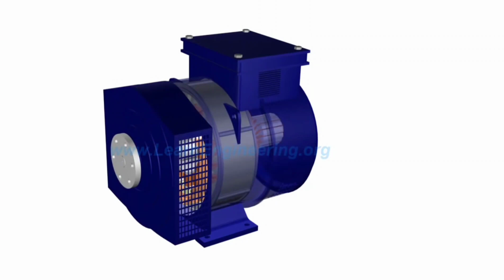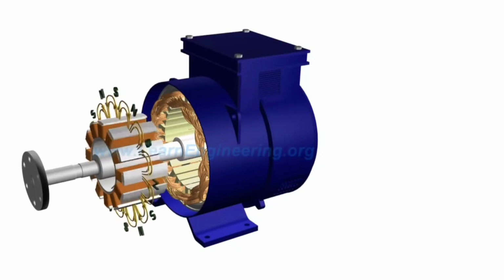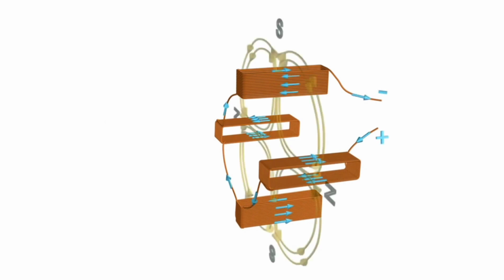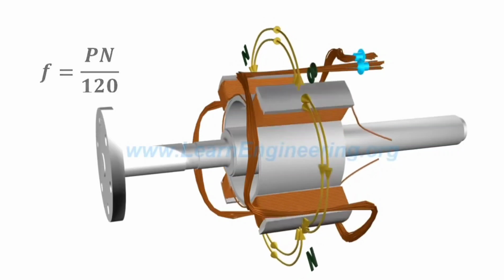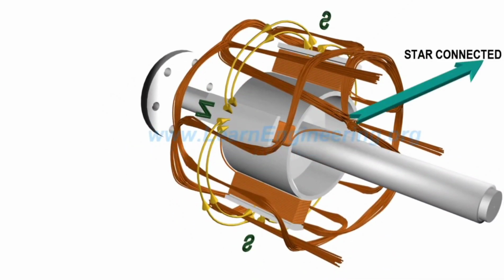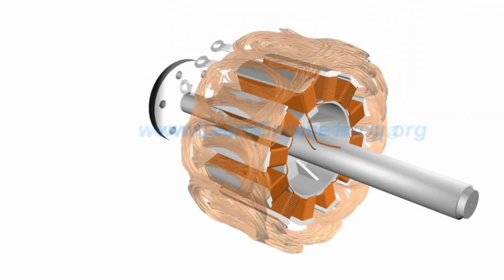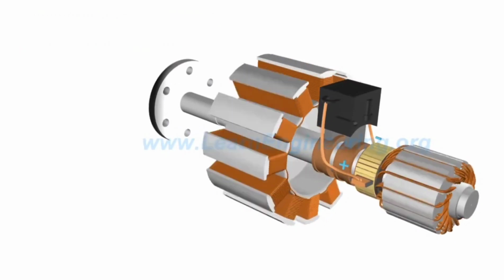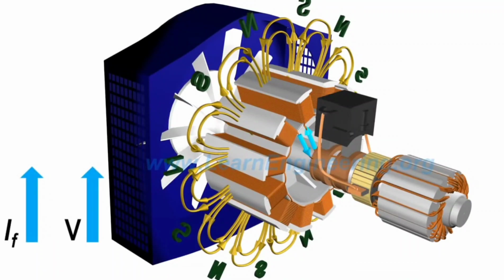CONSTRUCTION AND WORKING OF ALTERNATOR